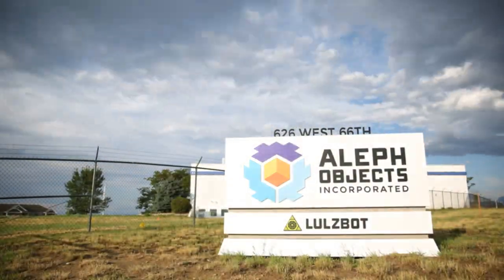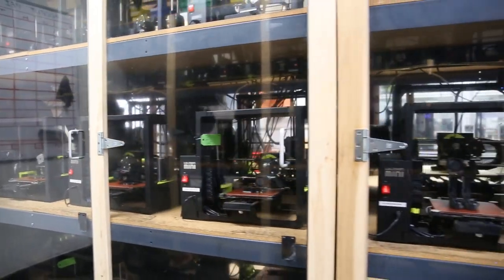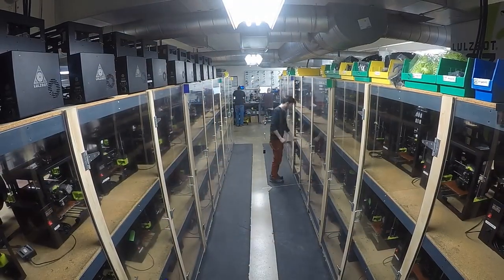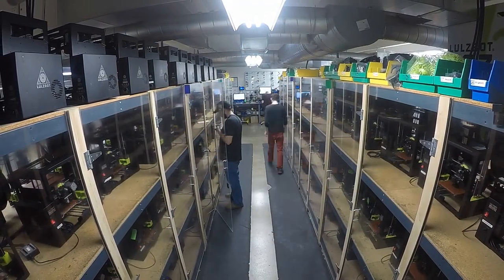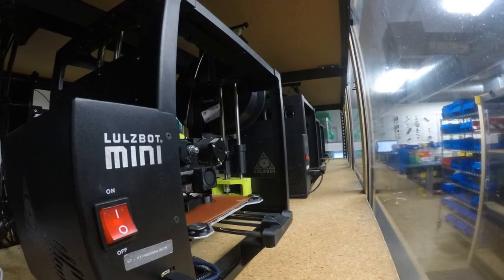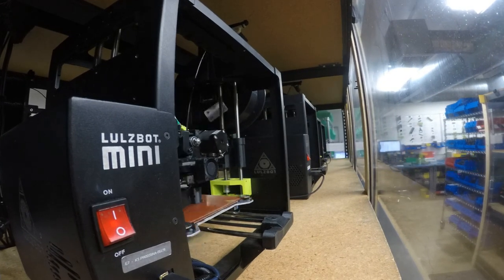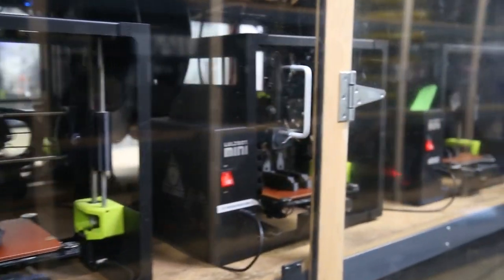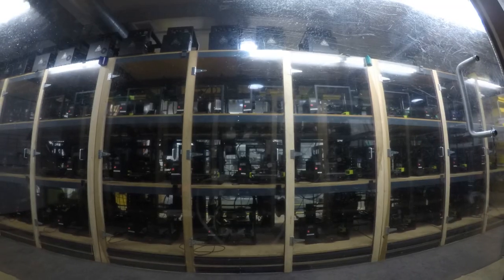A Message From Grant Flaharty: President of Aleph Objects